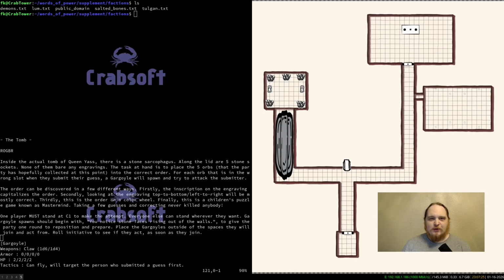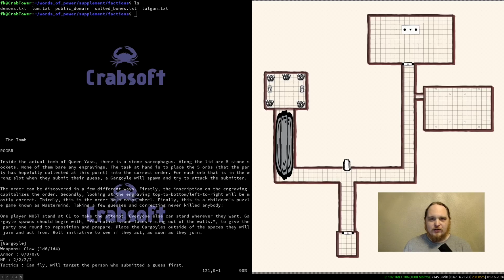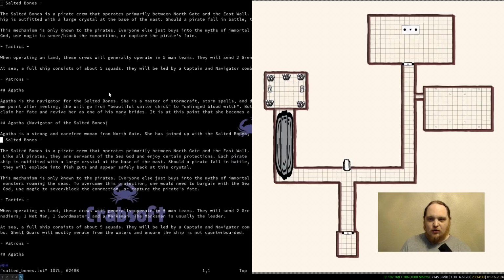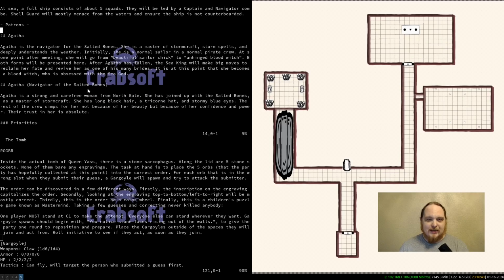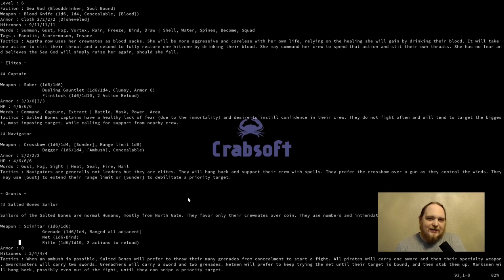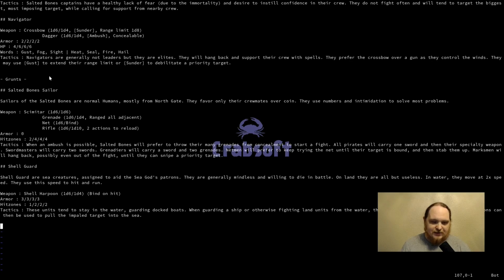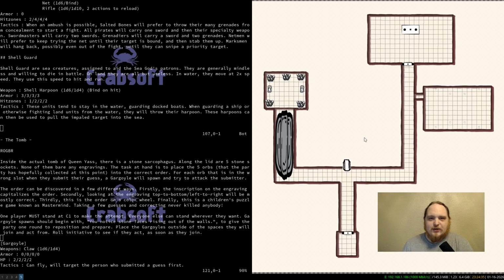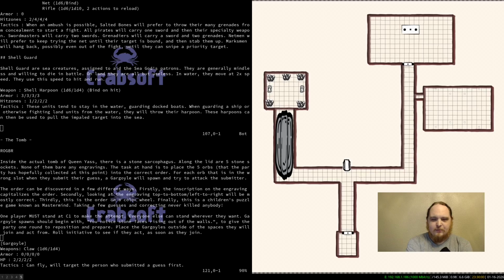TTRPG GM Advice : Prep should get EASIER over time!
I never really say everything I want to in these videos. The main point is that your world will feel more lived in, if you have recurring fleshed-out factions taking action inside locations that can stand on their own.